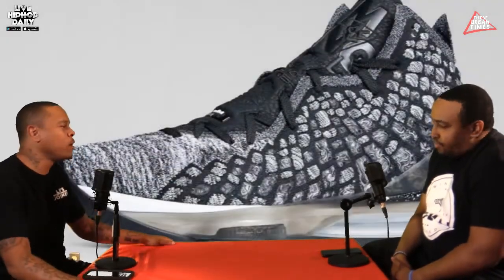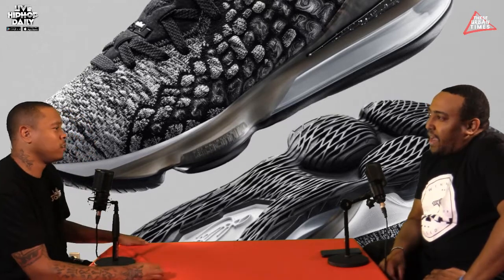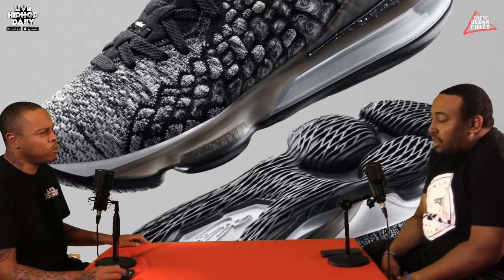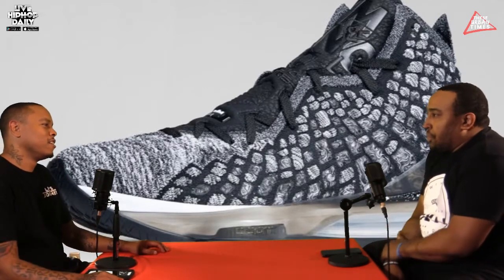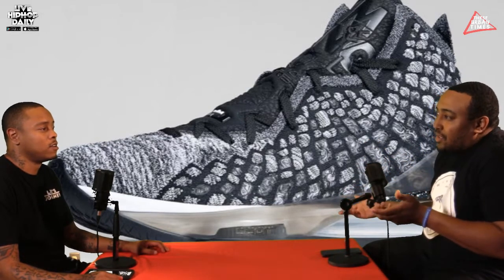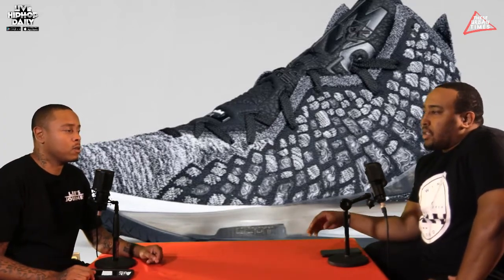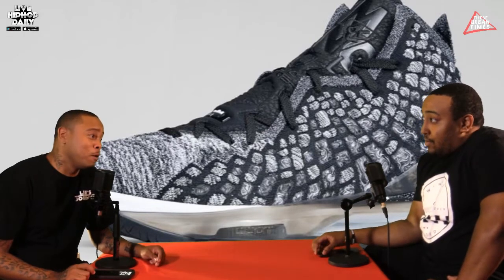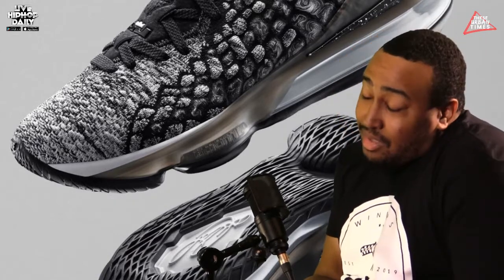Sneaker Talk Episode 19. Nike LeBron 17s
@ceotriche and @eldorado2452 talk about the new Nike LeBron 17.